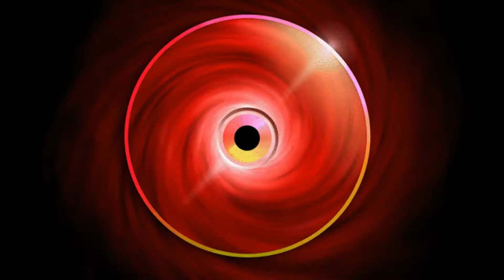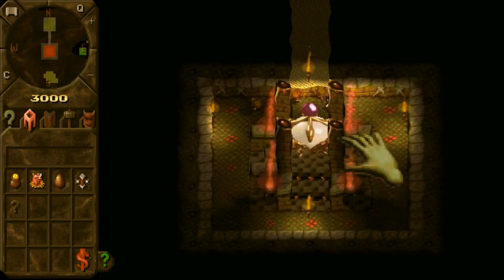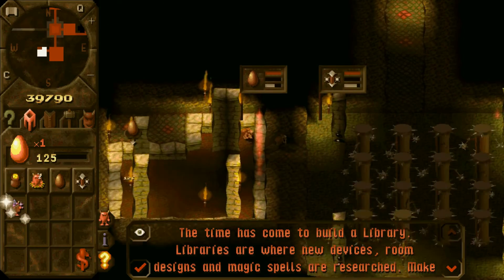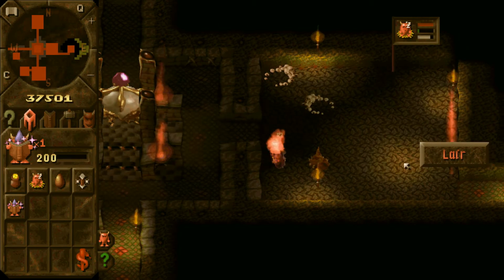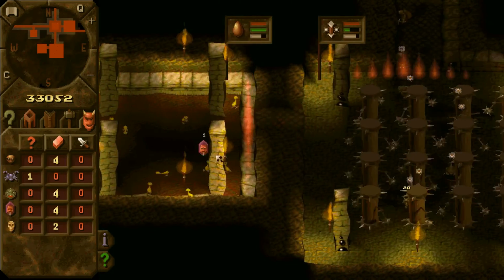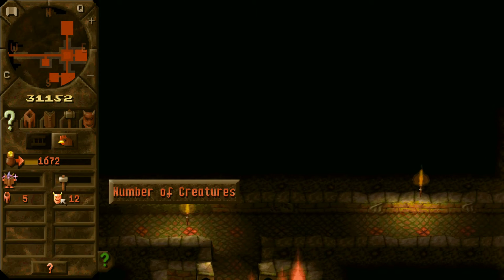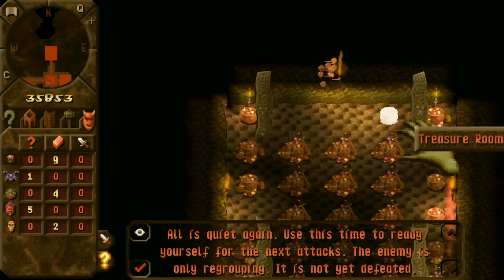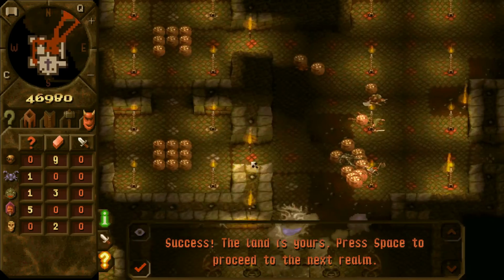Dungeon Keeper Let's Play Episode 2 - Waterdream Warm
This is my most loved game of all time.  My favorite.  Dungeon Keeper, where evil is good.  Join me as I conquer the land while destroying these sickeningly sweet heroes who attempt to stop me.  They don't stand a chance.